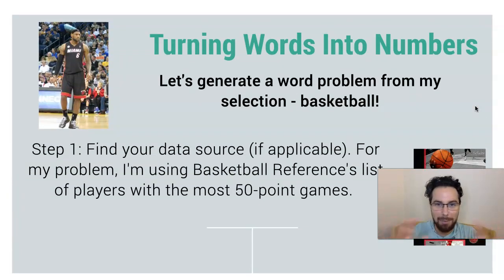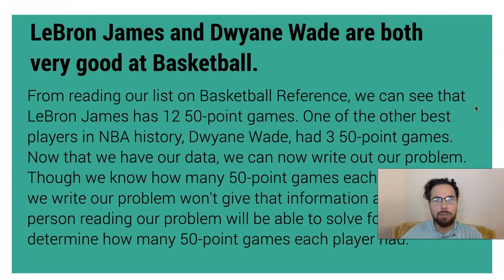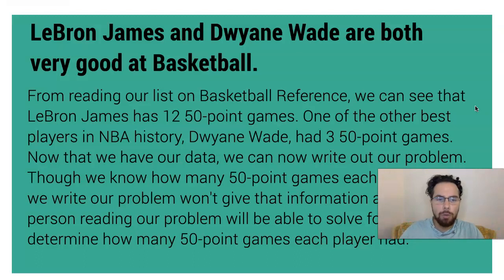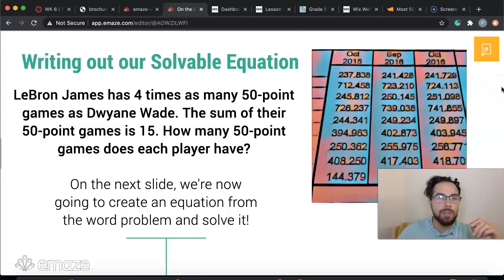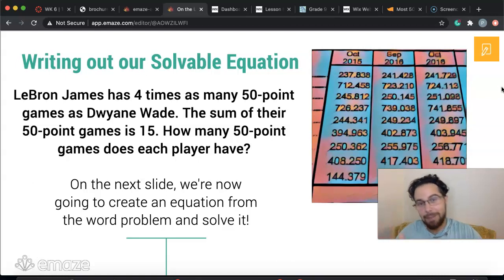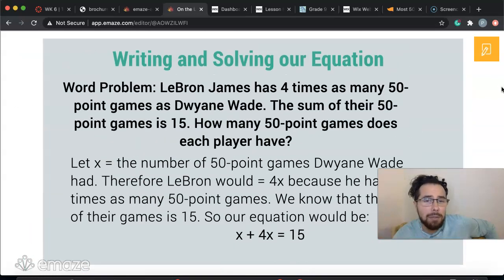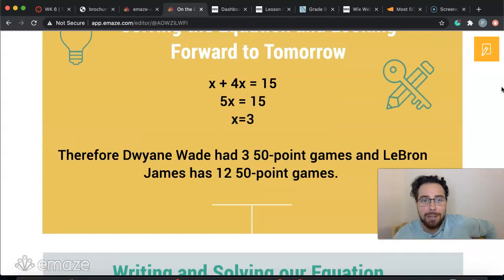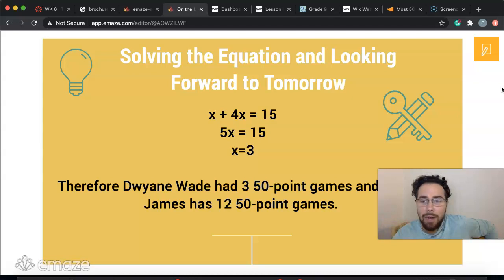Creating Word Problems and Equations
EDU 6017C
Teaching with Technology